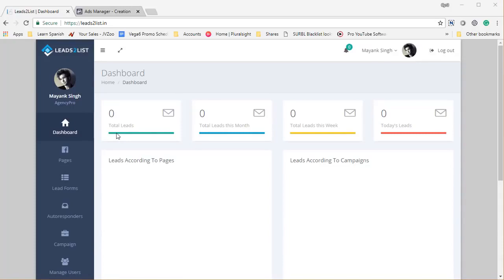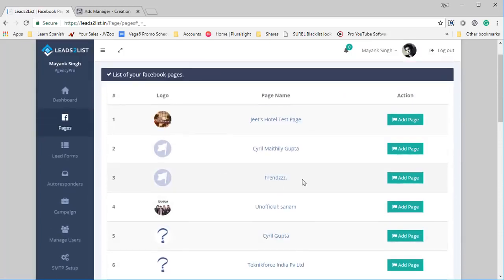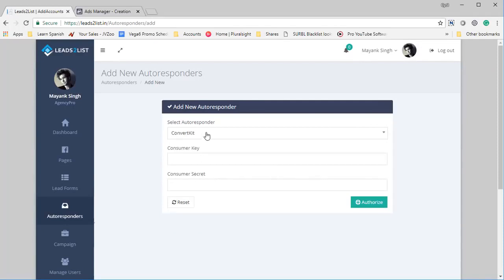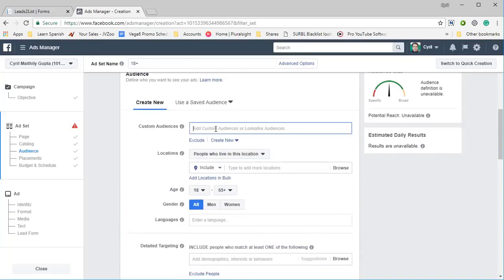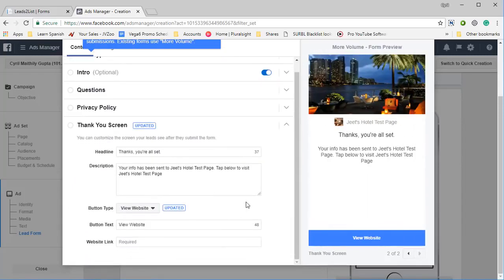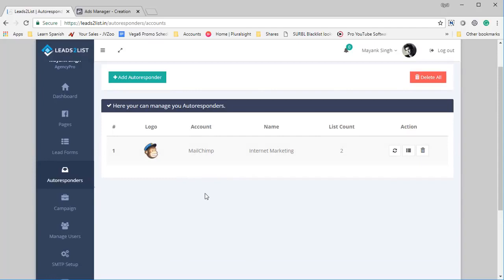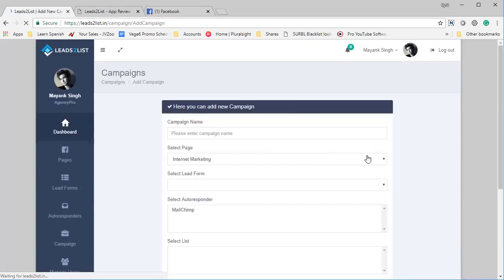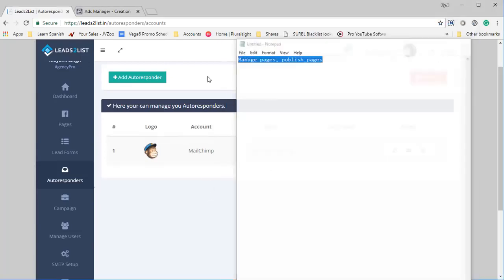Leads2List Elite Monthly Review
Facebook & Google Leads - Your Autoresponder
Grab UNLIMITED Leads Right off
Facebook, Google & YouTube And Into
Your Autoresponder
No Website, No Opt-in, No Fake Emails & Unlimited
Scaling… This is List-building ULTIMATE

First Software To Bring Google Leads & Facebook
Leads To Autoresponders
 30 Days Refund  24 / 6 Chat Support  Satisfaction Guarantee
List Building is dead… Long live List building!
Your List-building Strategy is Outdated
Upgrade it To Something That Works

That just doesn’t work anymore.

There are two reasons

image
They already get so much mail that now they’ve developed a mental resistance to typing out their email addresses.
image
Administration prohibits it :
You gotta opt-in, then double-opt-in, then re-opt-in 2 months later. Being an email marketer is hard! The government is working against you too.
So, now what? Will you one day have to give up your promising career and go on to pushing hot-dog carts?

Not if you’ve got the real smarts.

 30 Days Refund  24 / 6 Chat Support  Satisfaction Guarantee
The List-building Cheese Isn’t Gone
It Just MOVED!
Nothing works forever. All those classic list-building methodologies that you used back in the day were good till they lasted, but now they aren’t any good. Happily for you, there are new ways. There are new systems, new tricks, new methods to grab that lead and to sell to it.

Nothing works forever, but in its place, something new that something works even better.

Let me ask you a question?

image
image
How Faster Would Your List-Building Grow if Your Prospects Didn’t Have To Fill in Their Email?
Yes. Imagine this.

Your prospect does NOT fill his name.

You still get them!

Sounds a bit incredible? How can you get any of that info if your customer hasn’t actually filled out nothing?

That’s marketing tech my friend. It’s so good it’s almost like magic

This Once, They’ll Tell YOU!
Yes, get your leads right from Facebook & Google. You get your prospects’ email ids, name and any other information that you requested.

Facebook & Google already has this info in place, so nobody has to type out anything.People just click a button and give you this info. IMPULSE Captured!

Imagine how just this little thing can boost your signups.

image
How faster will your list grow with one-click sign ups?